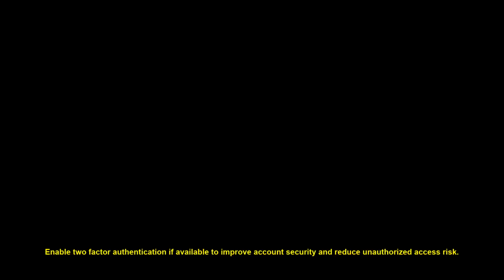How to transfer payment scheduling in Citi app - Step By Step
In this step-by-step tutorial, we'll guide you through the process of transferring payment scheduling in the Citi app. Whether you need to adjust your payment dates or switch accounts, we've got you covered! Follow our easy instructions to efficiently manage your payments and stay on top of your financial commitments.